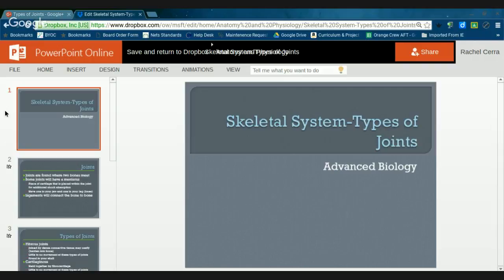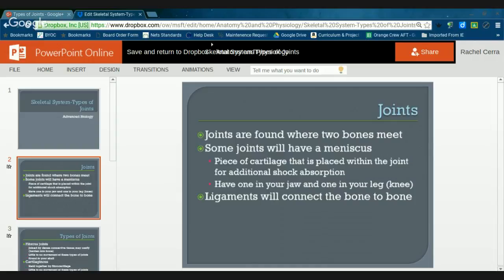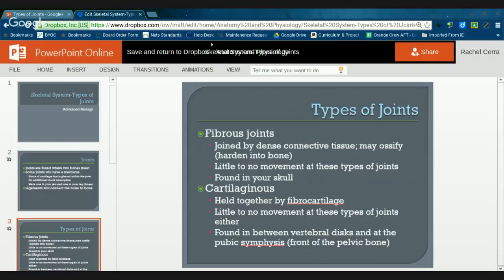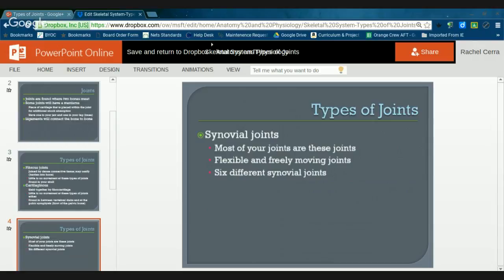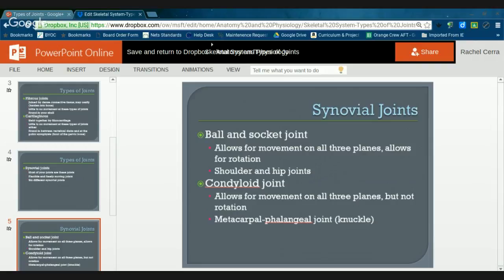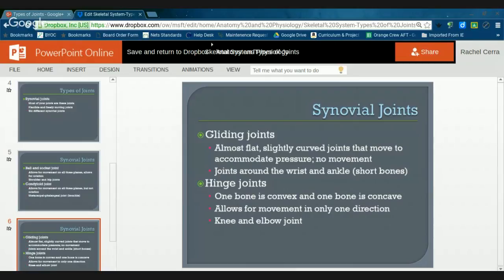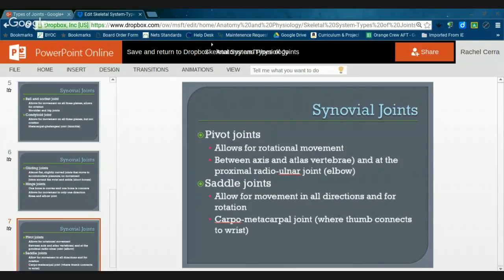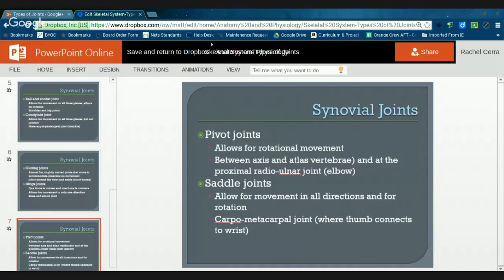Types of Joints